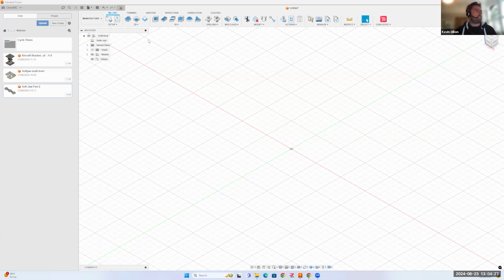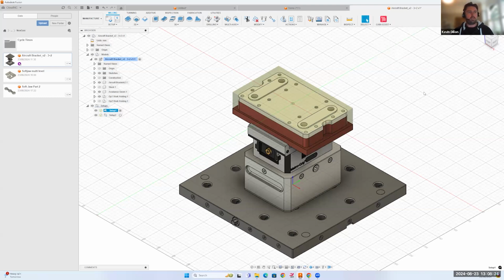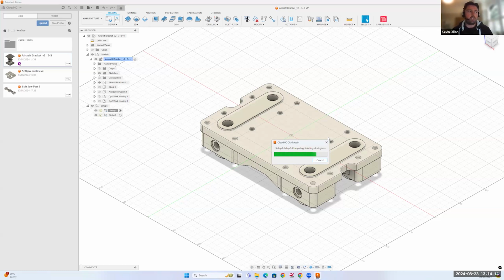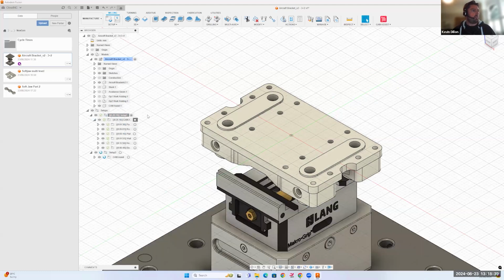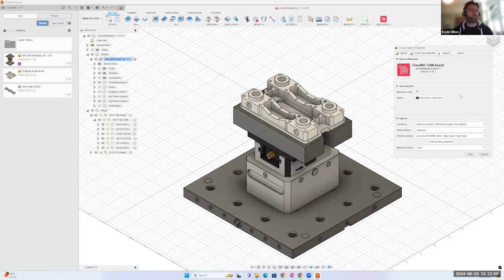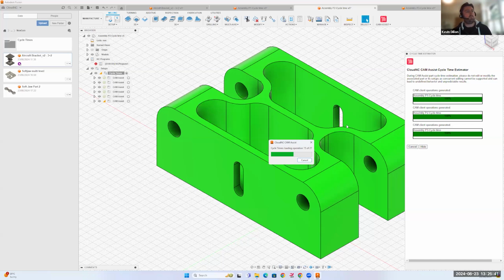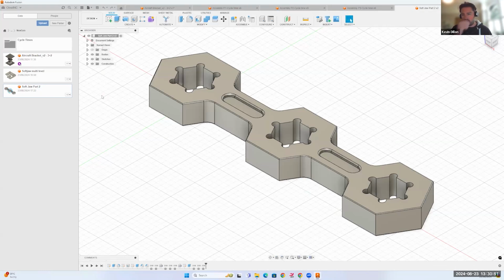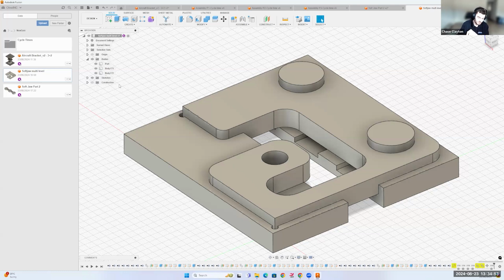Get to Grip with CAM Assist - AI Copilot for Fusion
Learn about how CAM Assist power manufacturing facilities across America using AI technology, and check out some of the newest additions to the plug-in, including soft jaw generation and cutting parameter optimization.